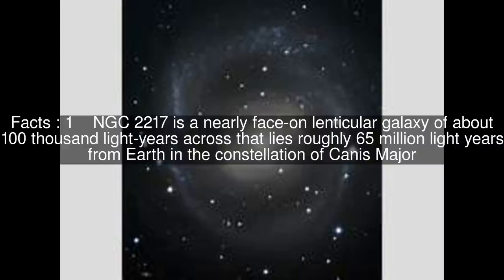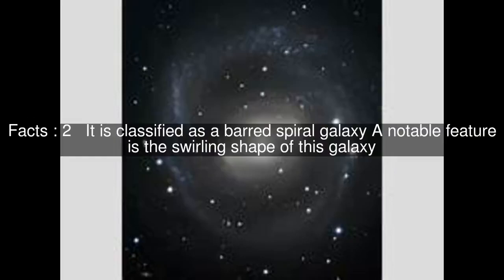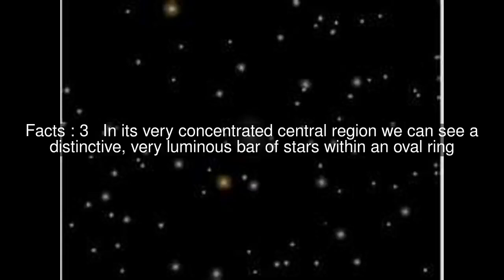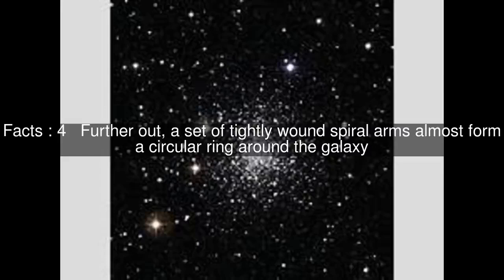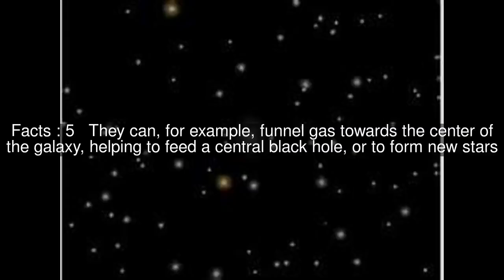NGC 2217 Top #5 Facts